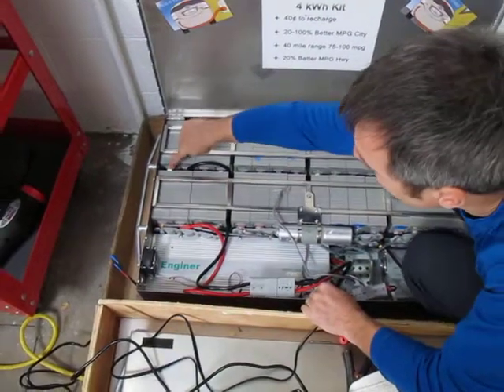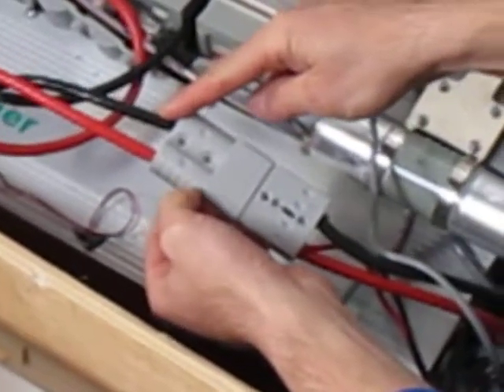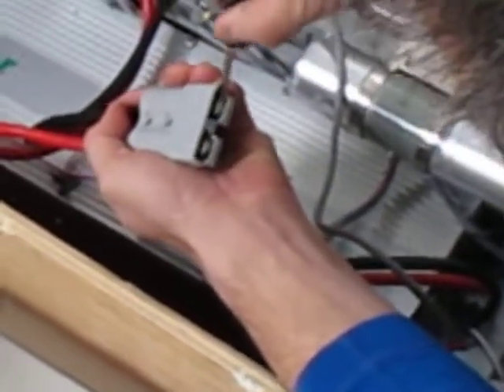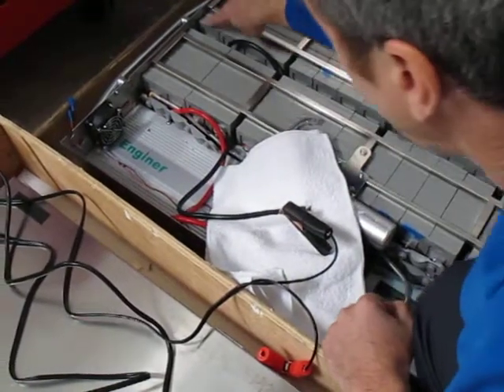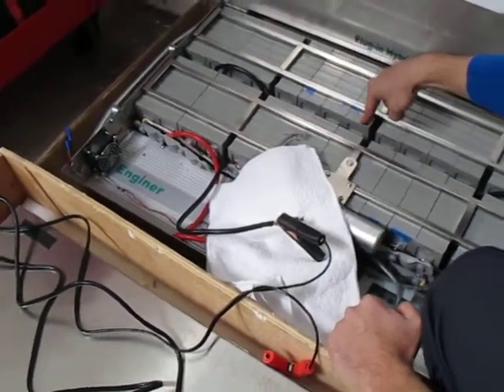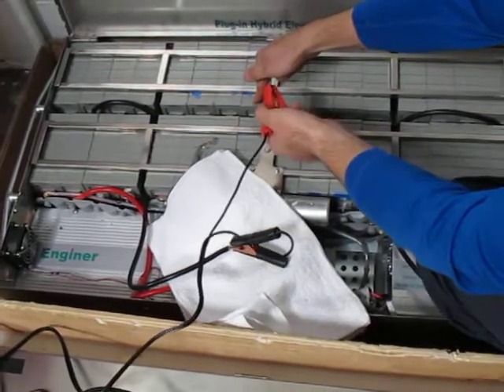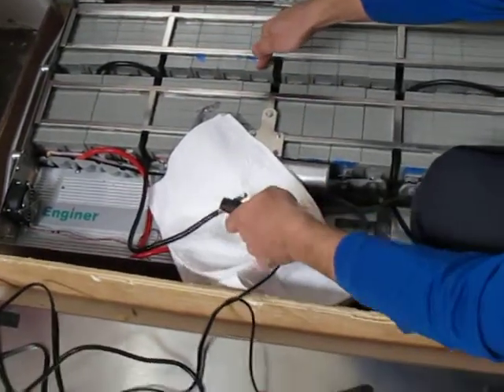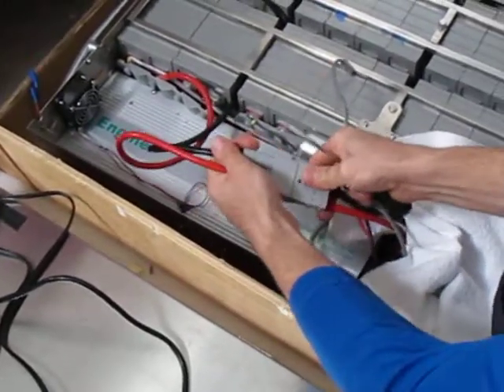Undoing Anderson Connector enginer system PHEV